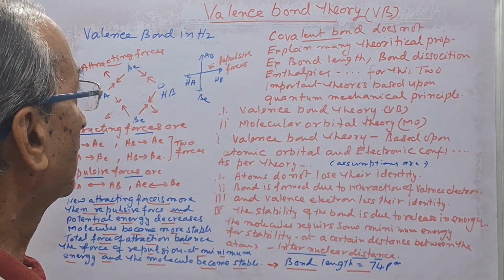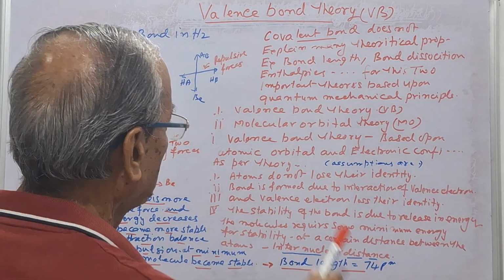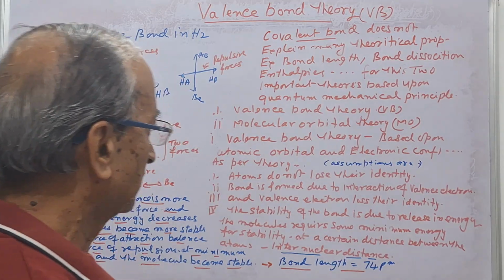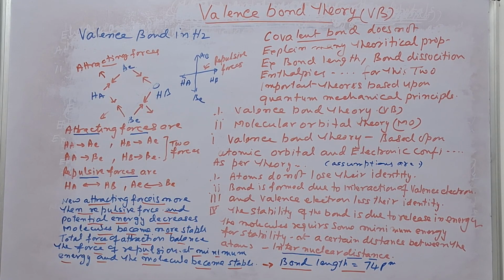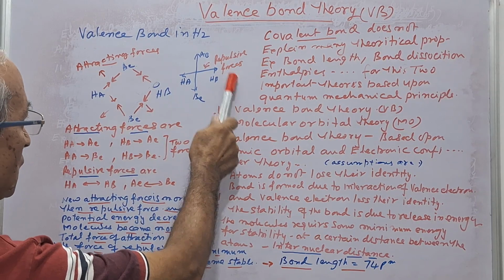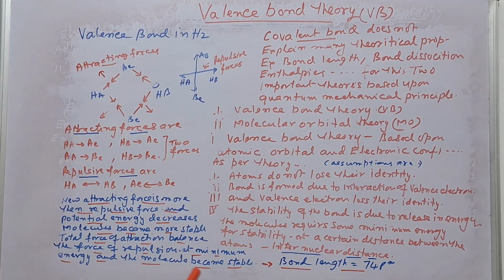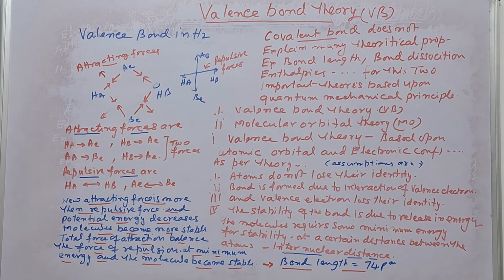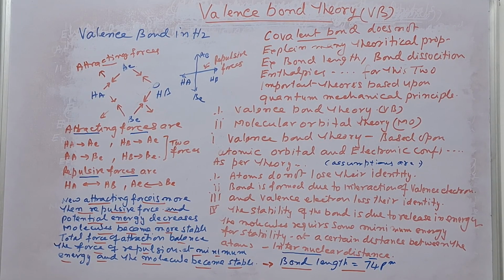VALENCE BOND THEORY